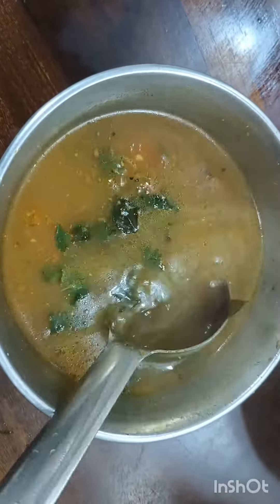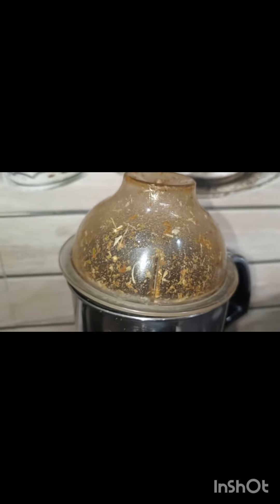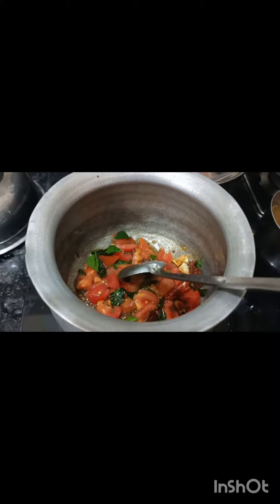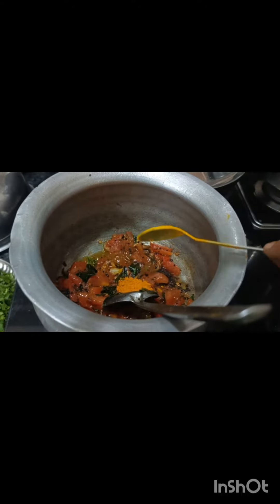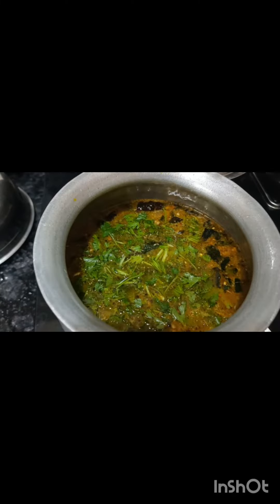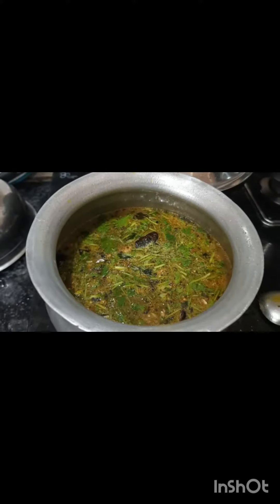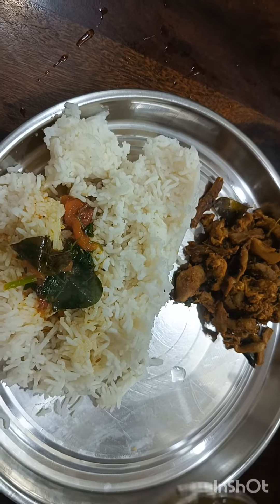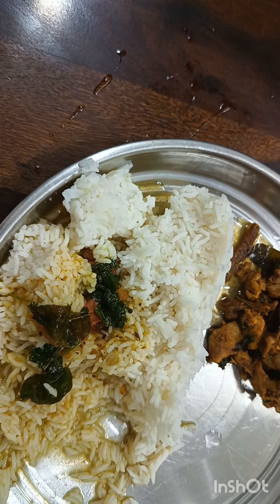గుమగుమలాడే మిరియాల చారు👌😋♥️